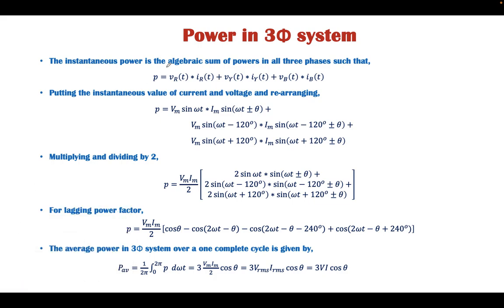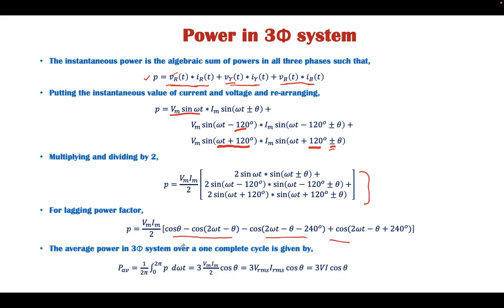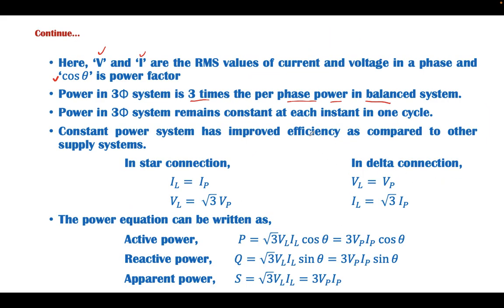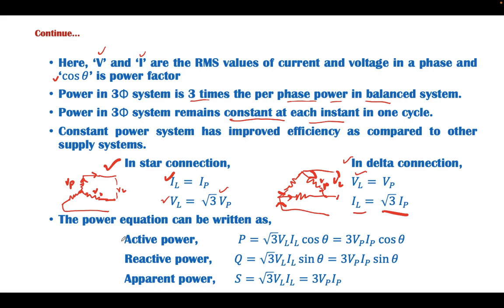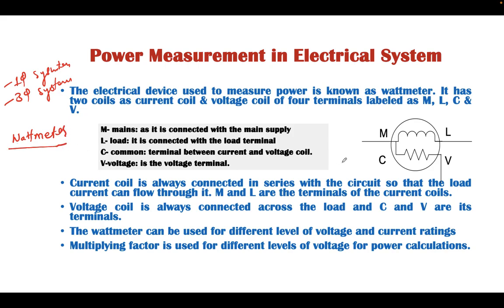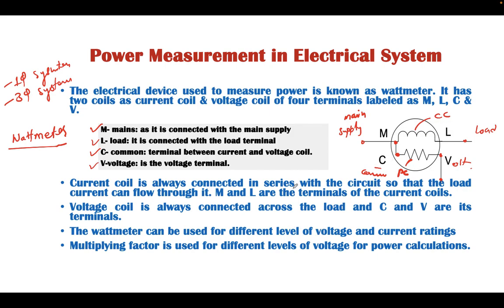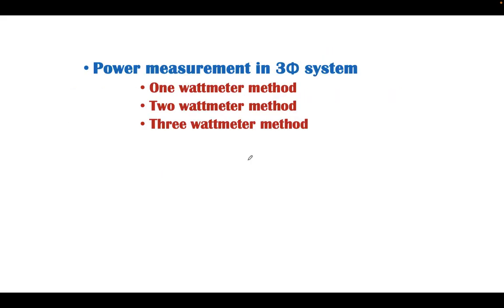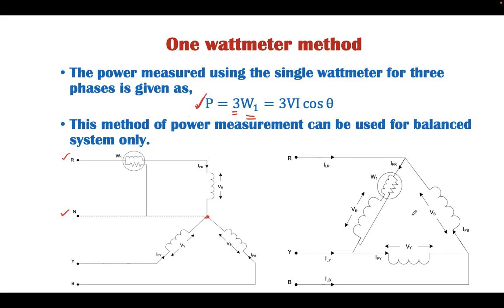Power calculation and measurement in 3phase AC systems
Power in 3-phase system, wattmeter, power measurement etc.